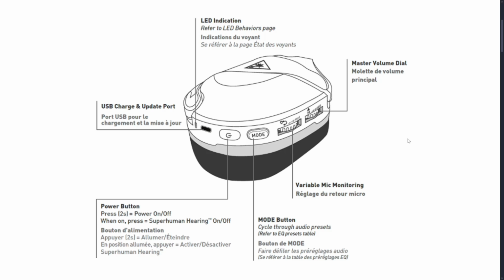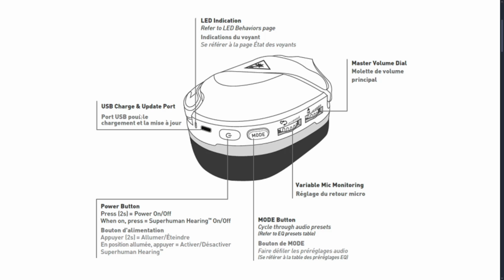How To Fix Turtle Beach Stealth 600 Not Connecting (2025)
In This Video, I Will Show You How To Fix Turtle Beach Stealth 600 Not Connecting